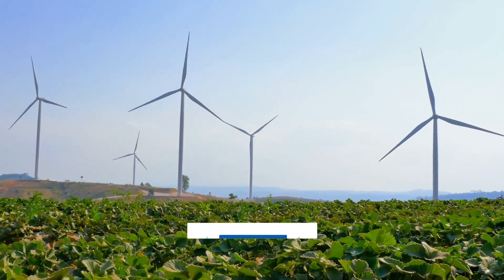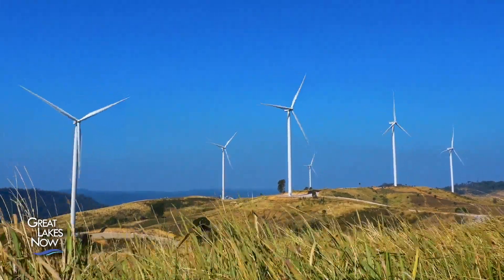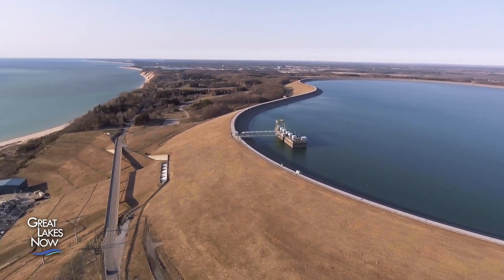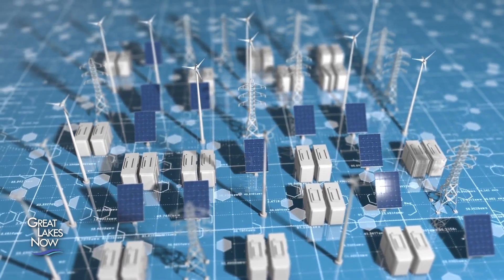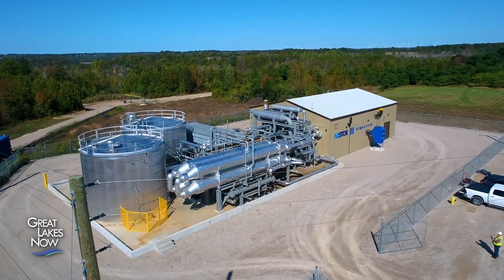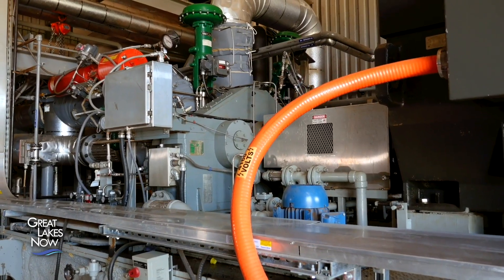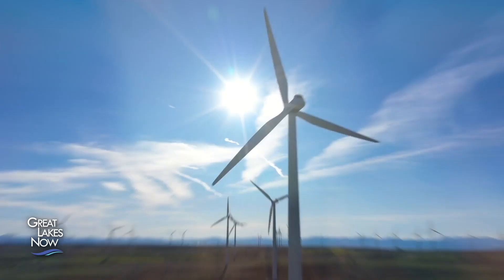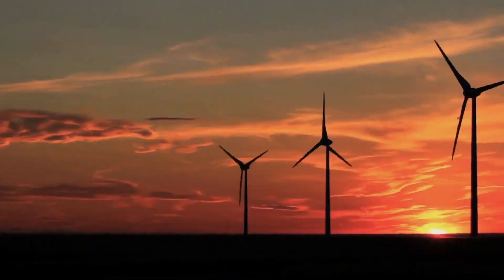Storing Energy Underground | Great Lakes Now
Wind and solar power are promising alternatives to coal-fired power plants. But what happens when the sun isn’t shining and the wind isn’t blowing? With climate change intensifying, the race is on to figure out the best way to store all that renewable energy for future use. One idea being tested here in the Great Lakes region is showing some potential.

SUPPORT for Great Lakes Now comes from the Fred A. and Barbara M. Erb Family Foundation, Charles Stewart Mott Foundation, Consumers Energy Foundation, the Polk Family Fund, the Richard C. Devereaux Foundation Fund for Energy and Environmental Programming at Detroit Public Television as well as from viewers and readers like you.

To learn more about supporting Detroit Public Television and Great Lakes Now,